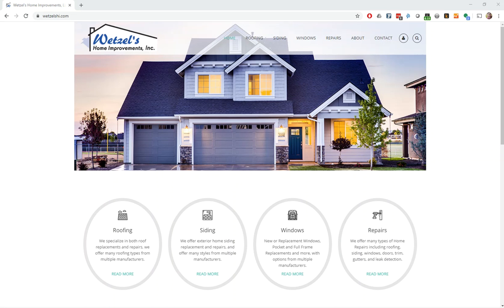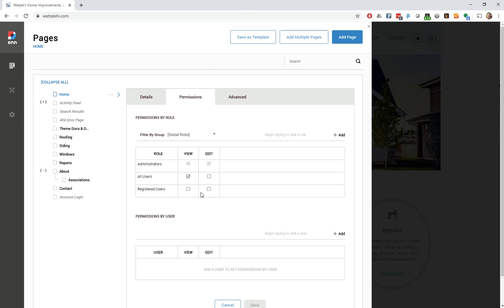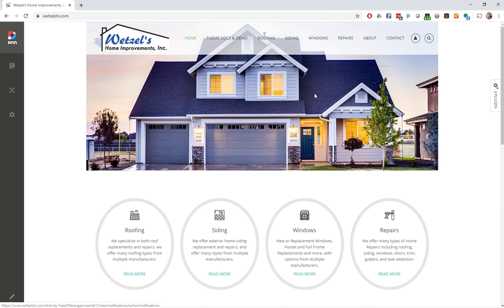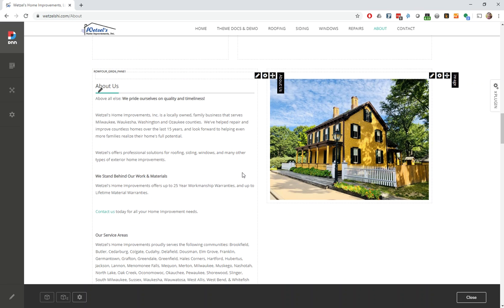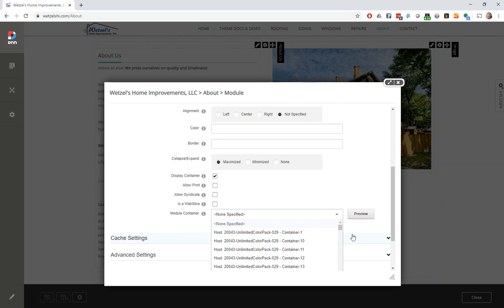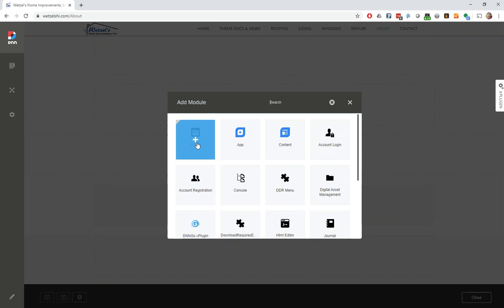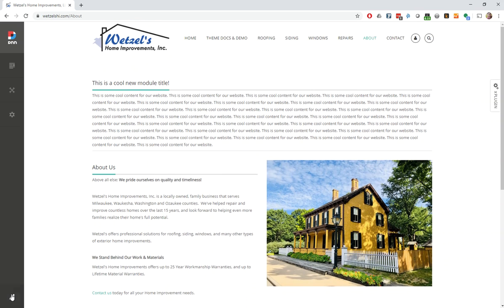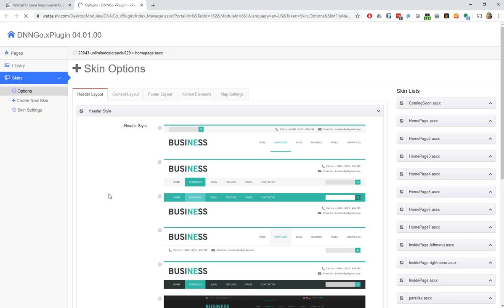DNN9 - Introduction to DNN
An introduction to DNN, how to log into your site, some terminology and a brief introduction to content and page editing.